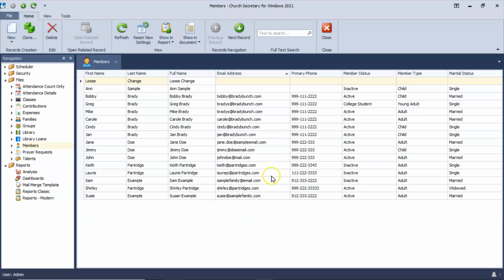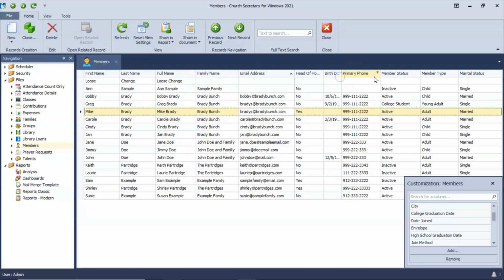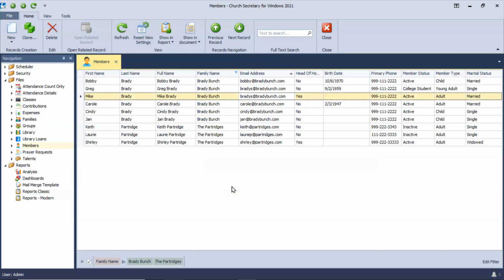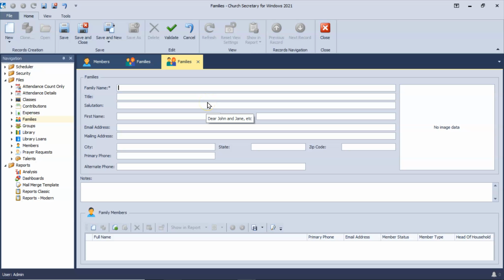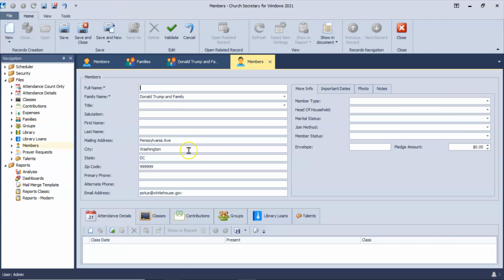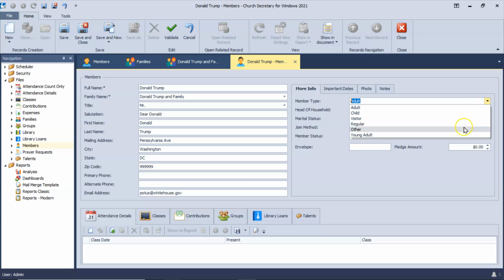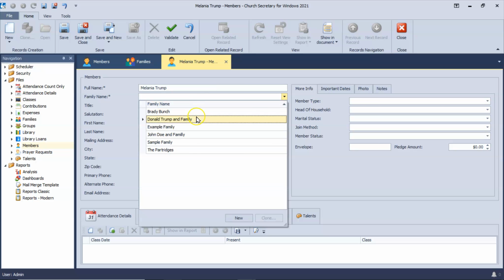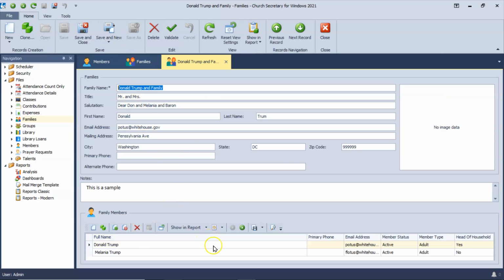Entering Family and Member Info in Church Secretary for Windows 2021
Your church members belong to a Family.  This video shows how to add Member information to an existing Family